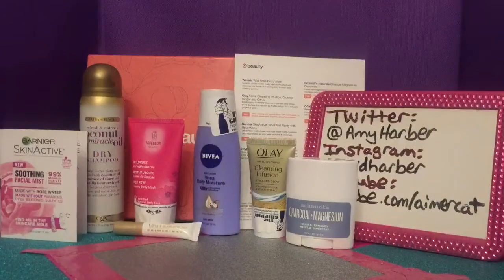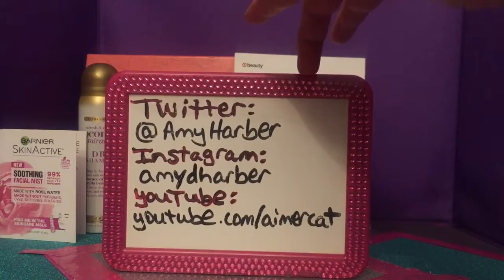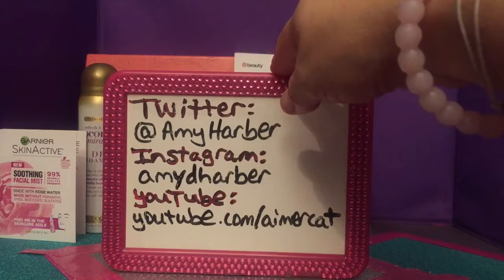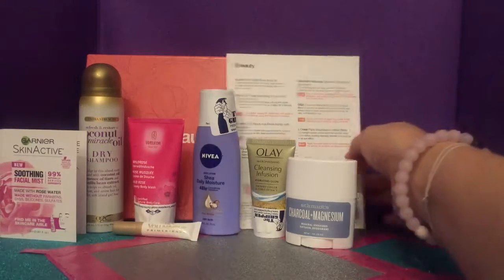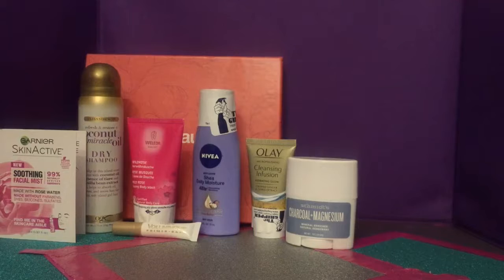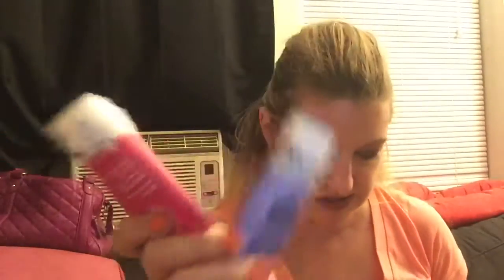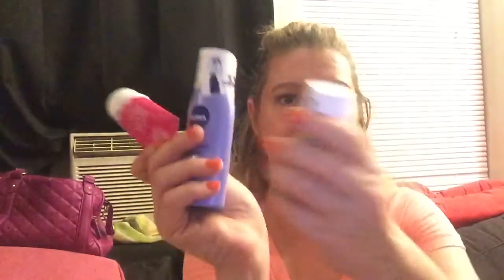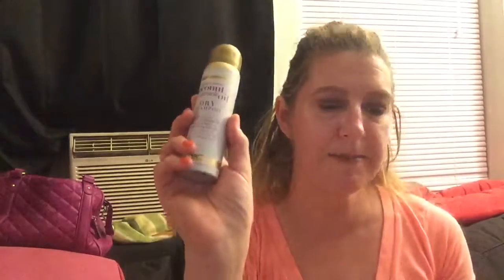Tomboy Beauty: Target Sept 2018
Unboxing the September 2018 Target beauty box featuring products from Weleda, Olay, Garnier, Nivea, Schmidt's Naturals, OGX, L'Oreal. Theme: Beauty Reboot